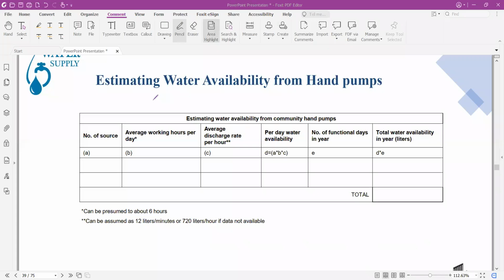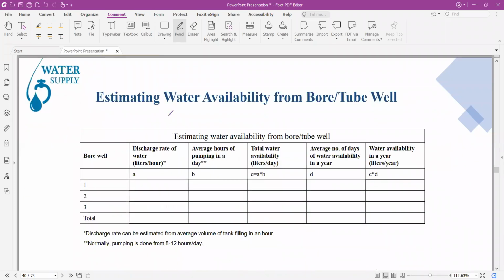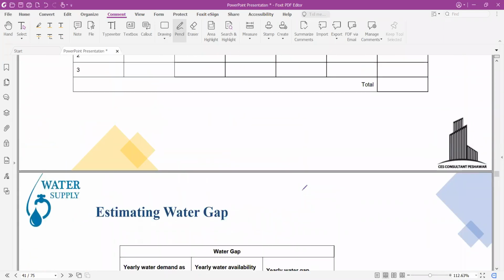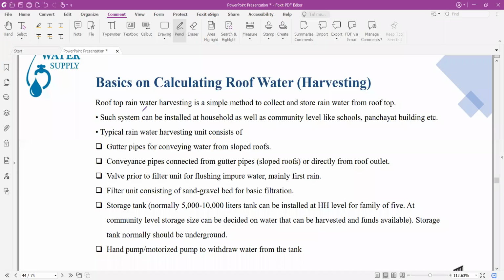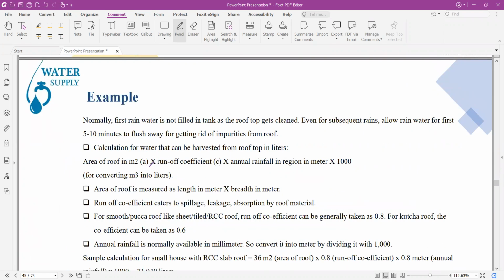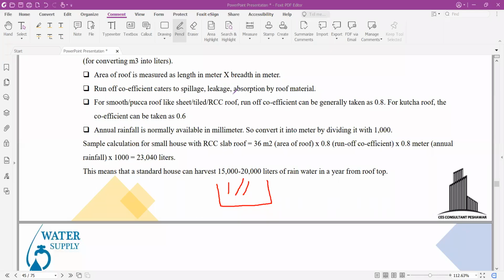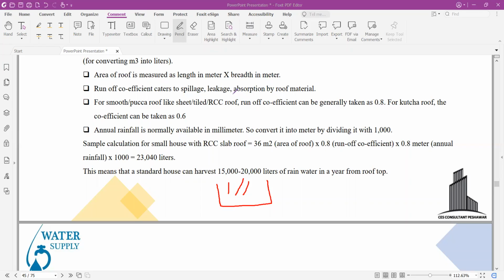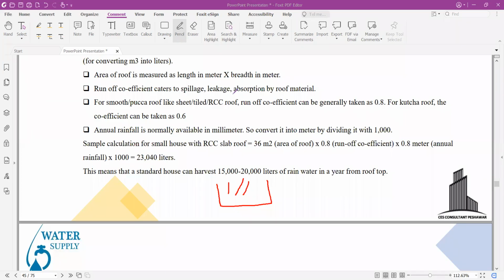Lecture 3 (Part 2): Typical Water Supply Systems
Lecture 3 (Part 1 & 2): Typical Water Supply Systems

1. Typical Water Supply Systems
2. Sources of Water & Classification
3. Water Treatment Techniques
4. Water Storage Methods
5. Water Distribution Systems
6. Types of Water Supply Systems
7. Planning & Estimation of Water Demand
8. Pipe Networks, Valves & Fittings